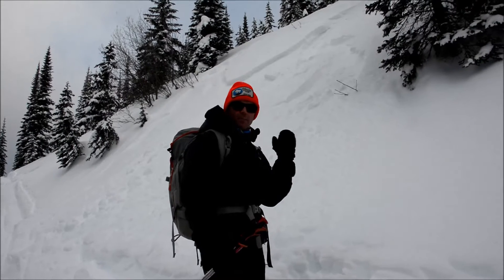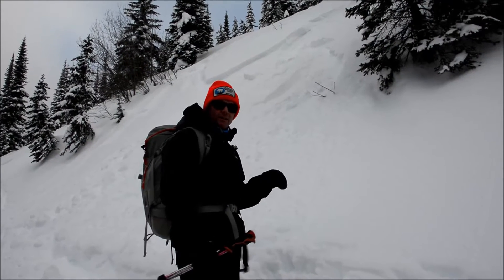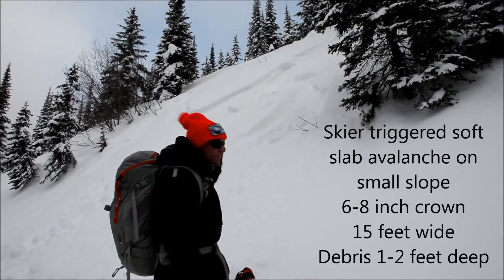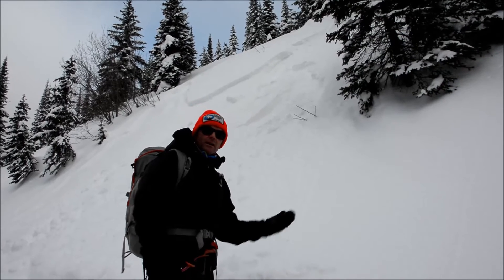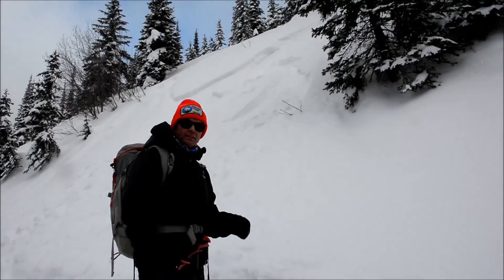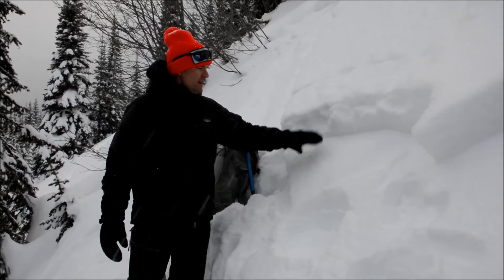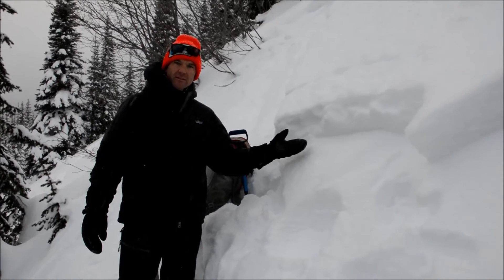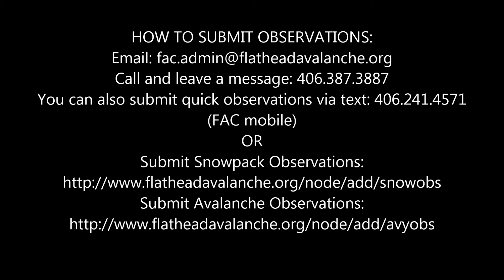January 13, 2017 - Small avalanche and weak snow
Erich Peitzsch of the Flathead Avalanche Center discusses a very small avalanche, but one that is representative of conditions across the advisory area.